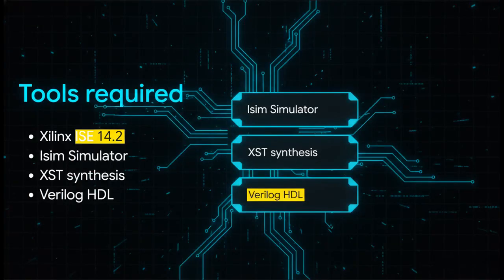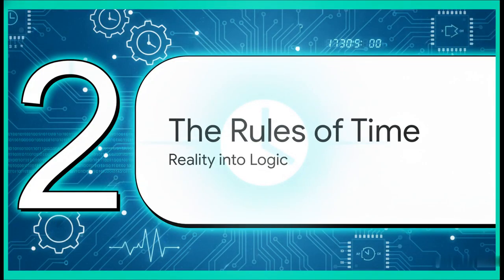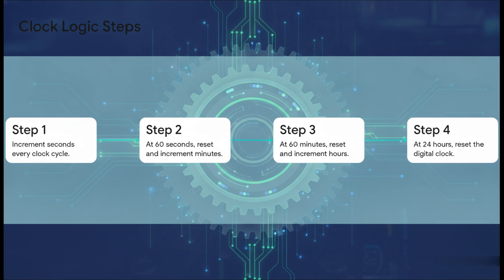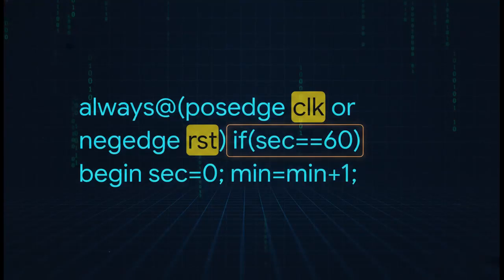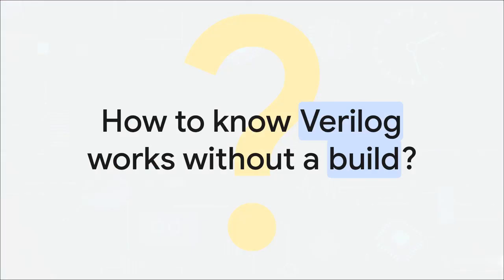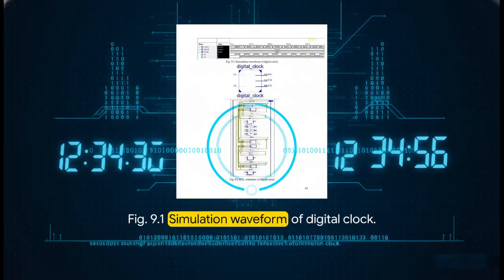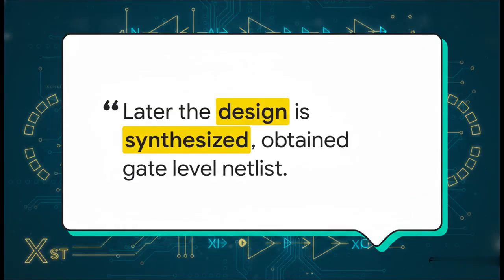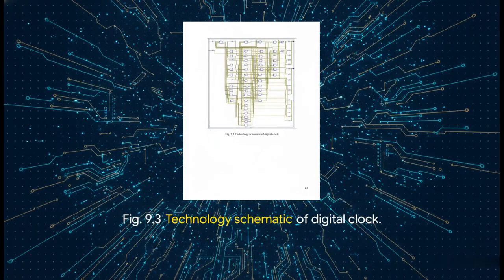Day 45 Building a Digital Clock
Building a Digital Clock